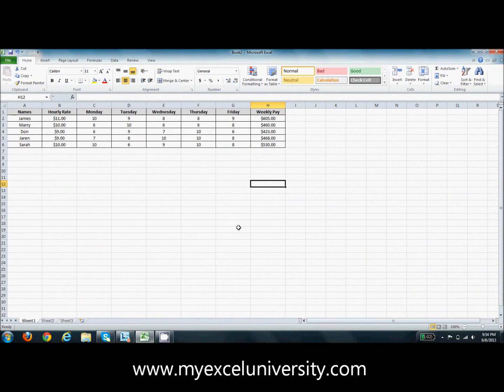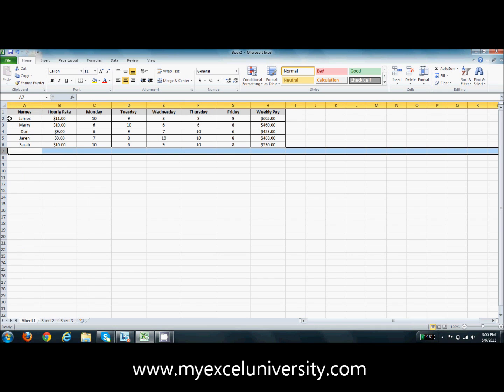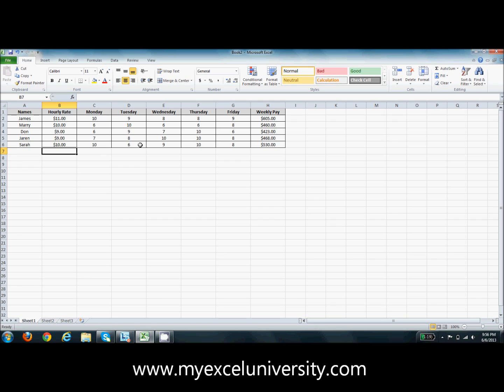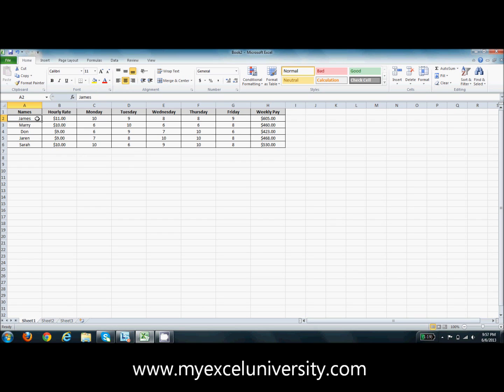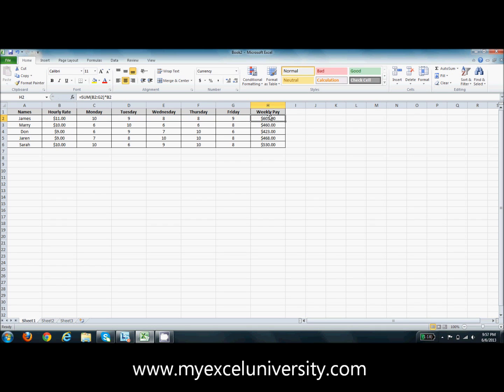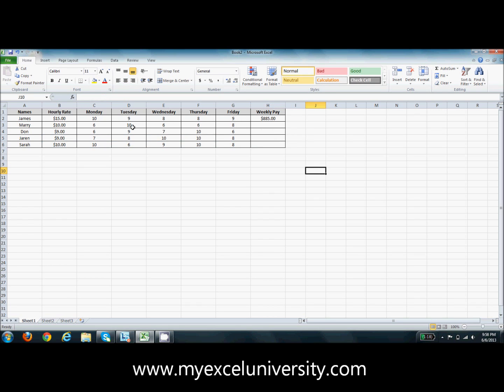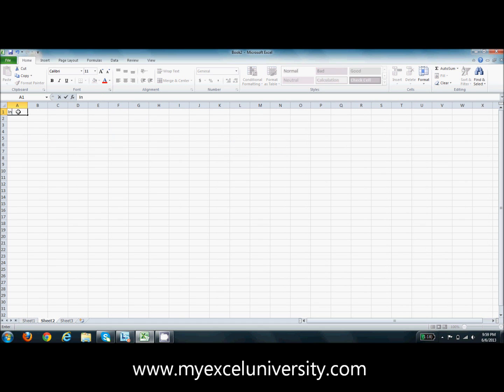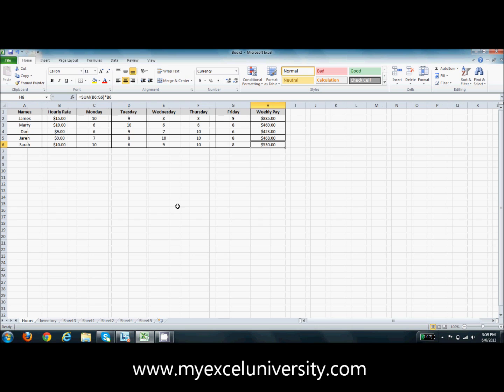Introduction to Excel for Beginners - My Excel University #1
Learn the basics of MS Excel like how cells work and why Excel is so useful when you are organizing large amounts of data.